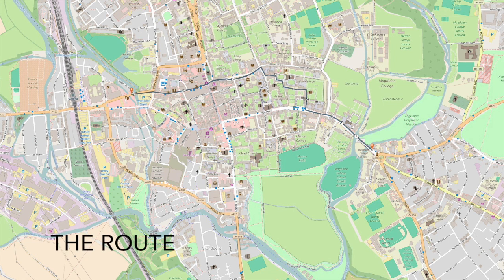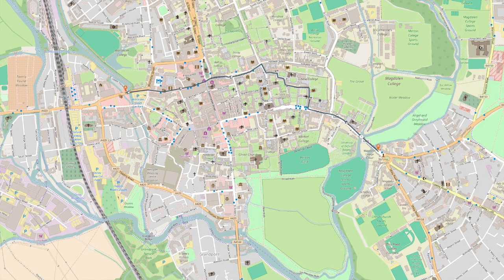Townscape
John White 14037600